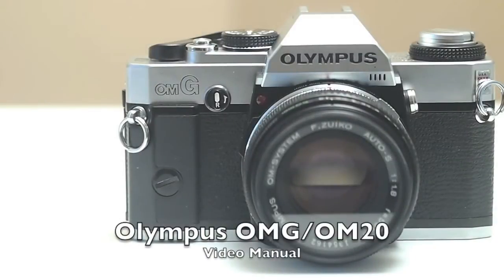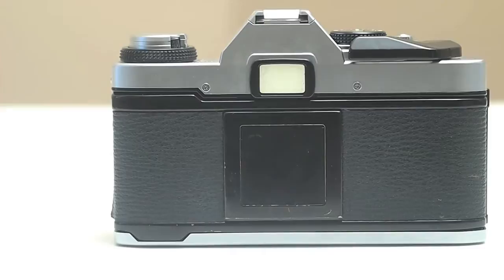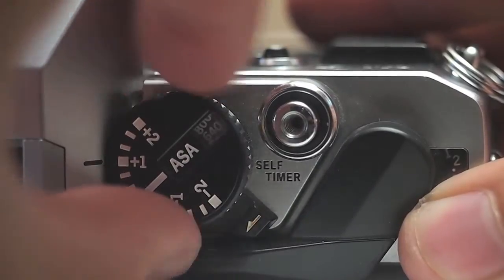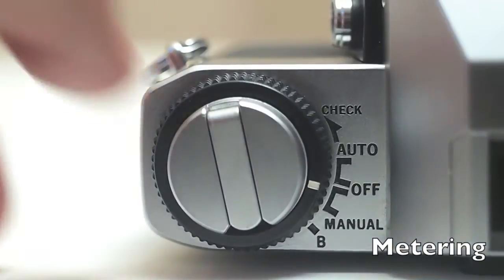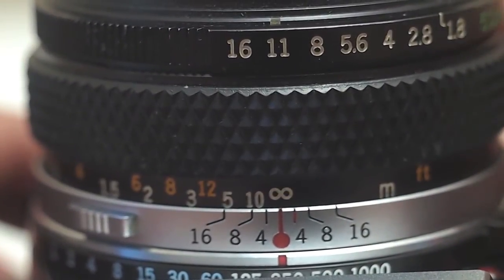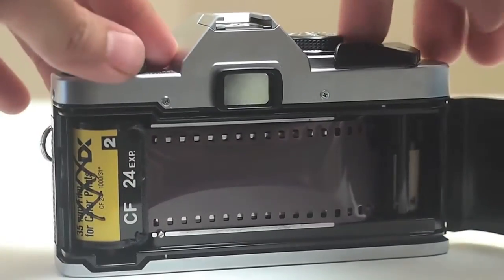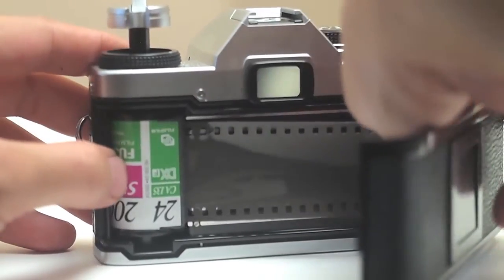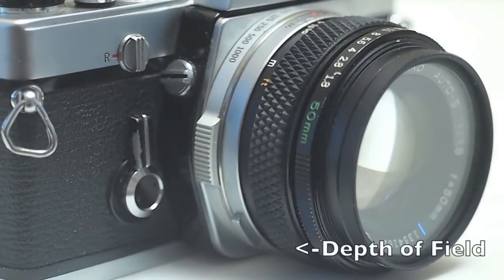Olympus OM-G / OM-20 Video Manual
The OM-G/OM-20 is a 80's era SLR from Olympus. This video manual will help you start using it. .